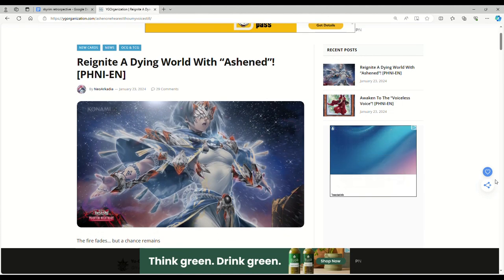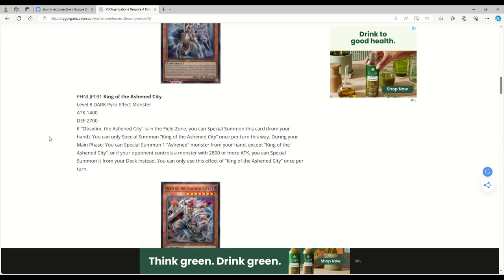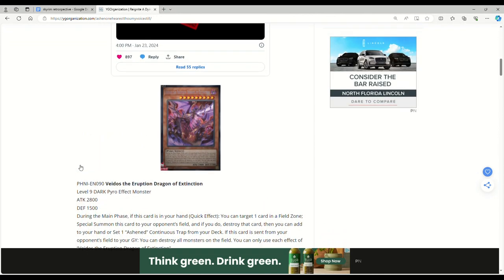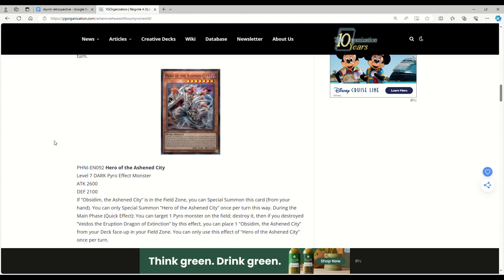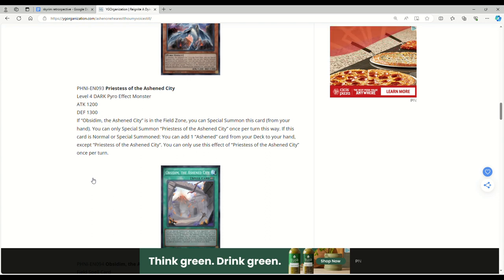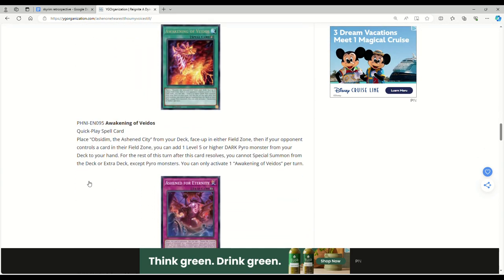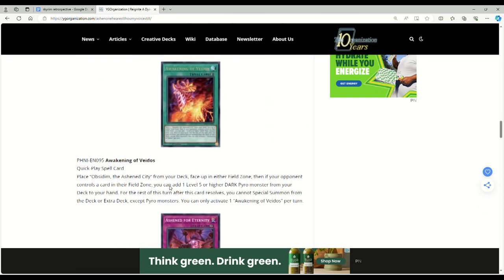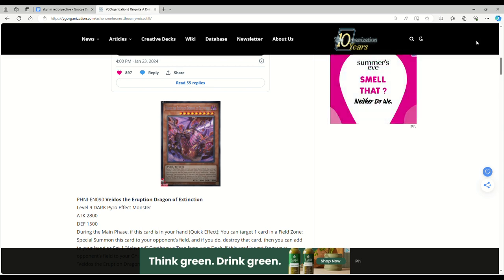SAY HELLO TO THE ASHENED THEME! Yugioh Phantom Nightmare!